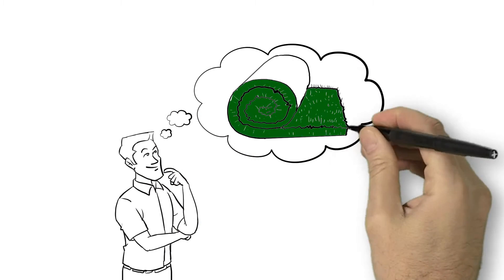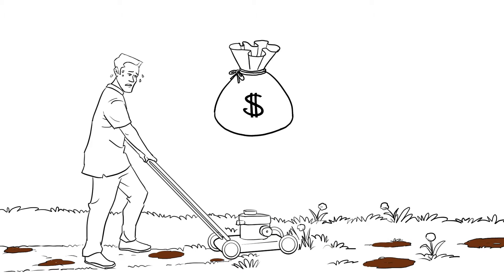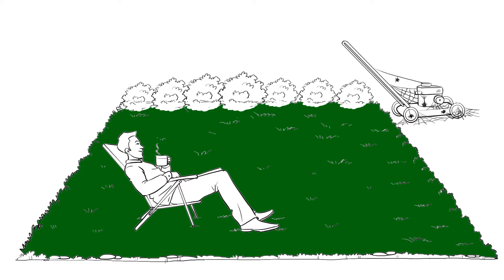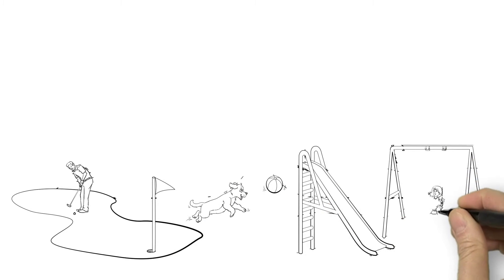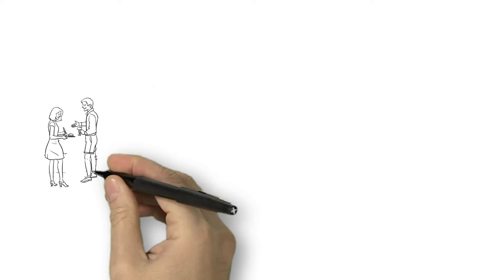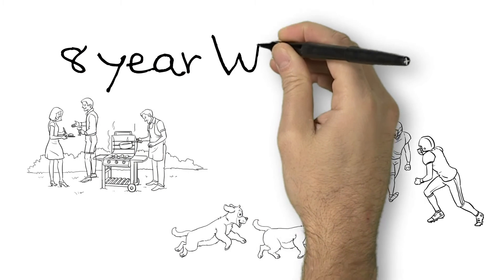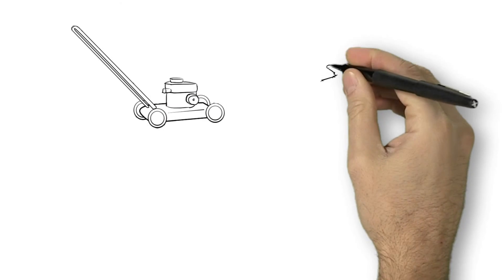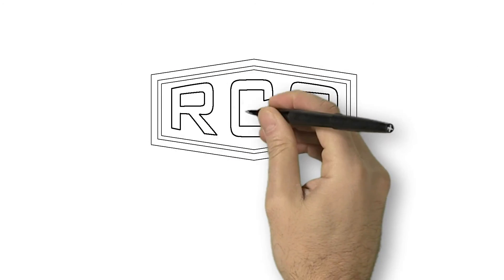artificial grass Biggleswade